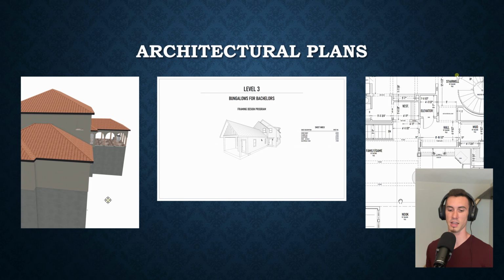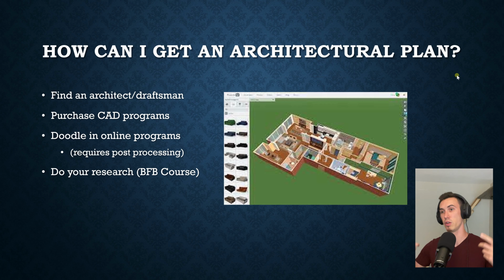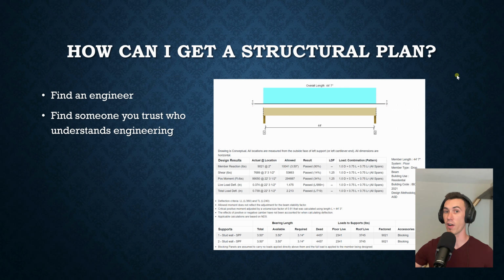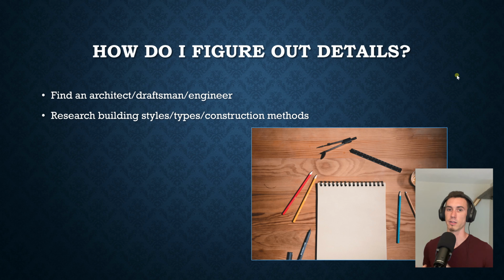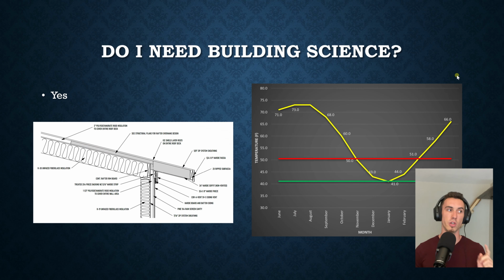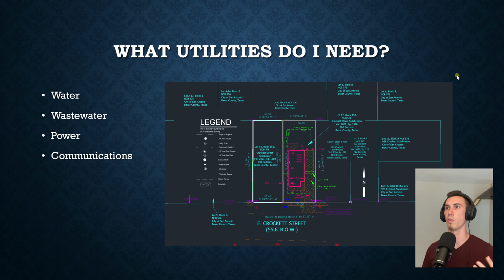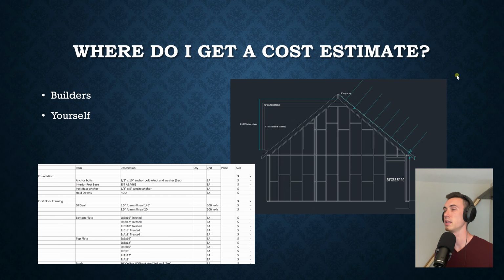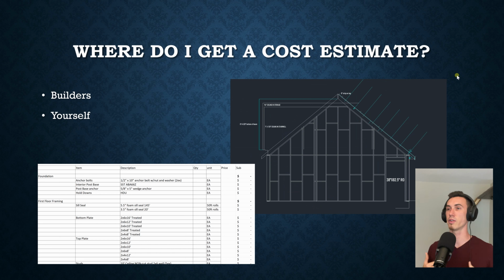Phase One - Pre-Construction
Welcome to the Condensed Home Building Program!